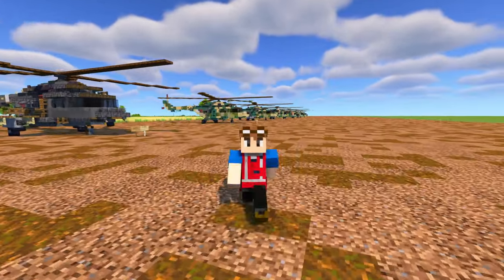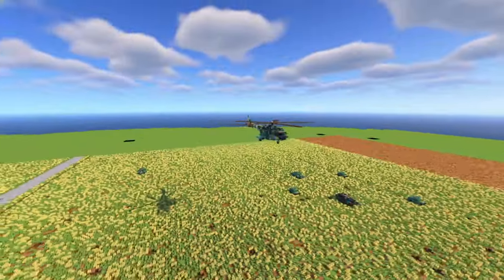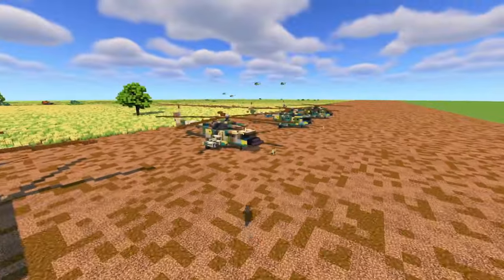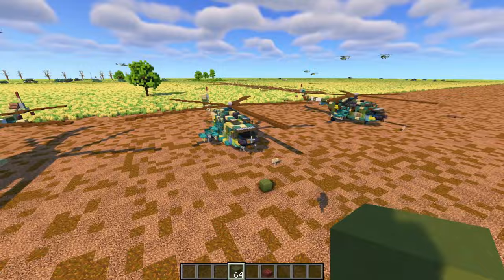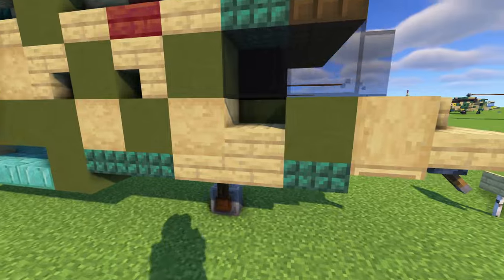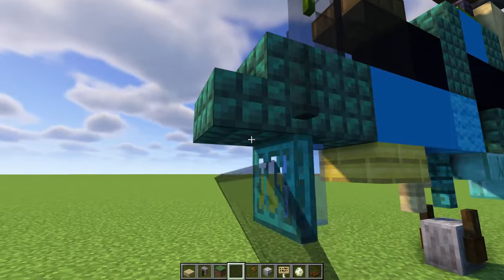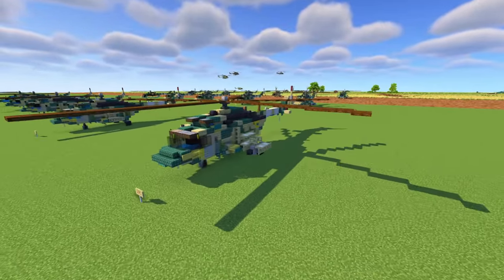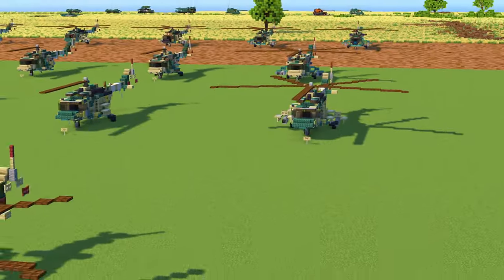Minecraft Mi-8/Mi-17 Helicopter Pack Tutorial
How to make Minecraft Mi-8/Mi-17 transport helicopters, the backbone of Russian & Ukrainian Army Aviation. I've built:
- Russian Mi-8AMTsh - 3 variations(curve vs 3 stripe cargo vamp + gray)
- Ukrainian Mi-17V-5 - 2 variations(UA + Afghanistan livery)
- Ukrainian Naval Aviation Mi-8MSB-V
- Ukrainian Mi-8MT
Thanks to Owen Brost for commissioning this. Design by CraftyFoxe

0:00 Showcase
9:19 RU Mi-8AMTsh tutorial
14:08 UA Mi-17V-5 tutorial
17:31 UA Mi-8MT tutorial

майнкрафт мі-8 мі-17 Армійська авіація України